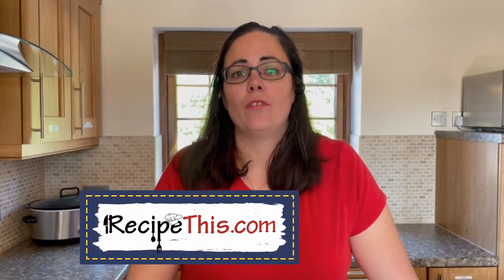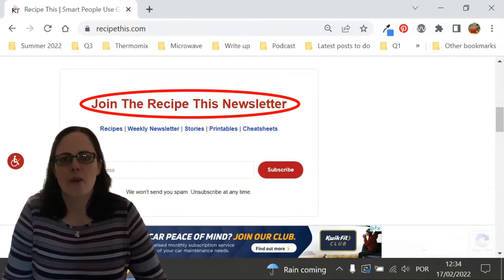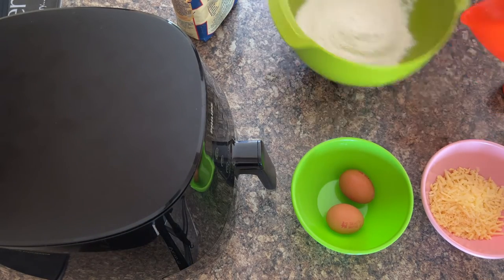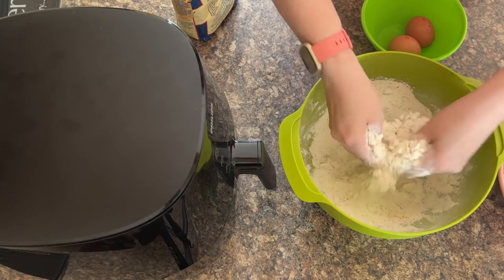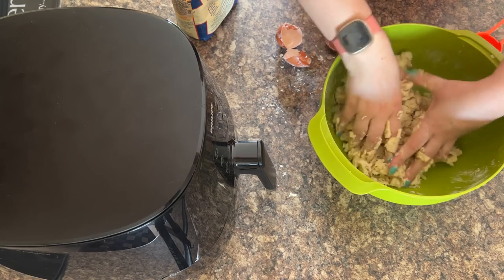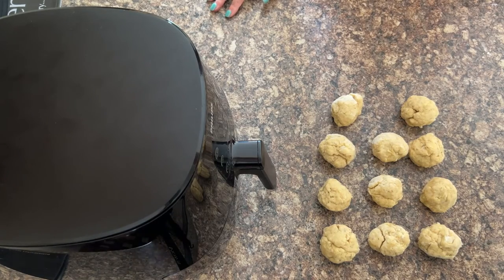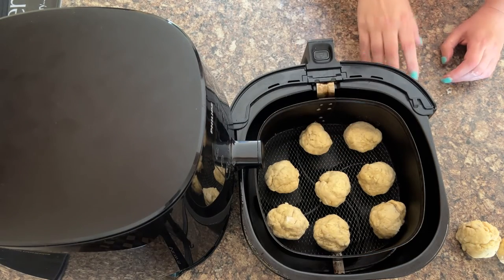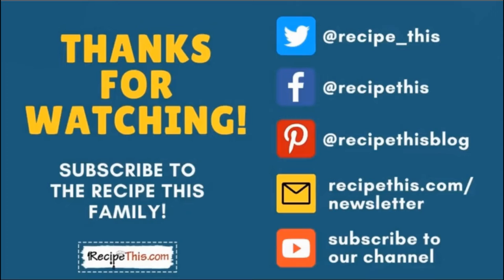Air Fryer Dumplings Without Suet (like American biscuits)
Dumplings without suet in the air fryer – Get the full recipe with step by step instructions, photos, tips and more.

You can pre-order the complete air fryer cookbook here:

In today’s video air fryer experts Dominic and Samantha Milner will be showing you how to cook dumplings in the air fryer without suet. Ideal for when you something to go with a casserole or a stew. Also very similar to American biscuits just without buttermilk.

As well as dumplings without suet they also have a free 5 day air fryer mini course which is perfect for air fryer beginners which you can get for FREE